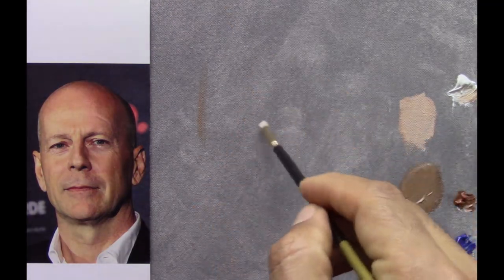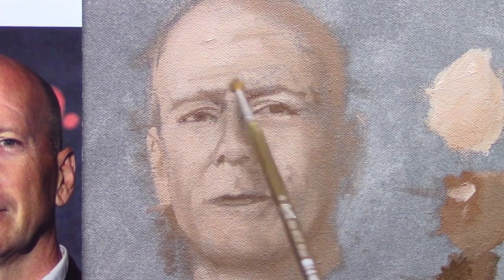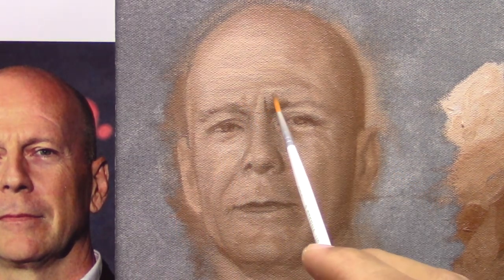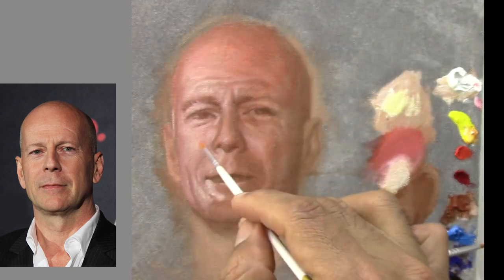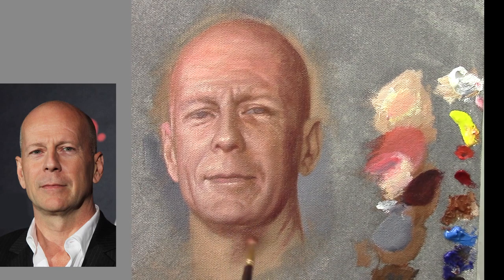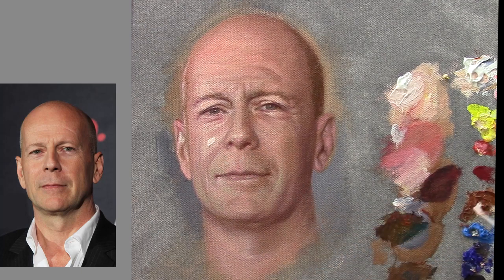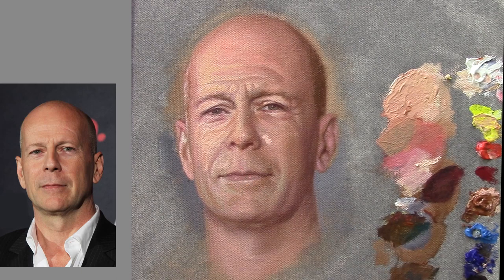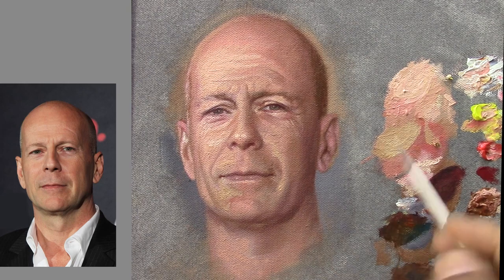Portrait painting in oils - Bruce Willis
Colors I use
Titanium White
Yellow Lemon
Yellow Ocher
Cadmium Red
Cerulean Blue
Ultramarine Blue
Ivory Black

Linseed oil